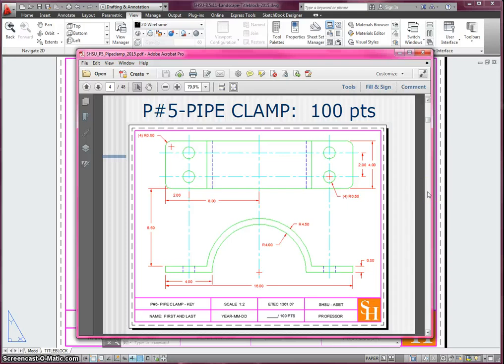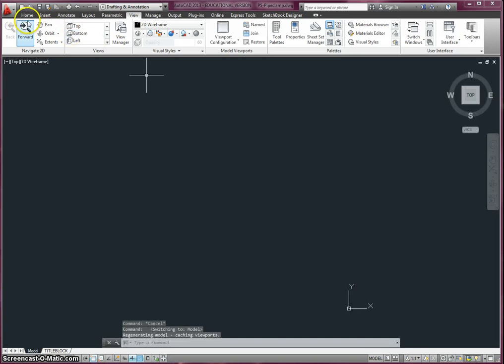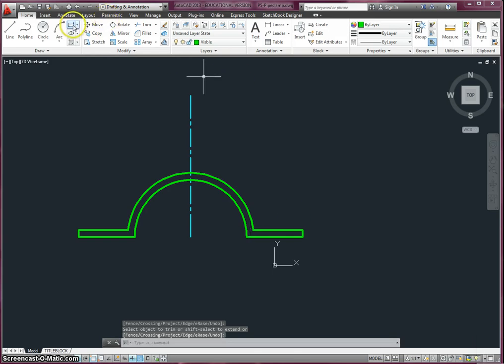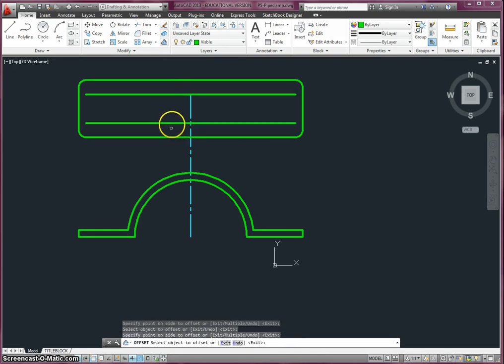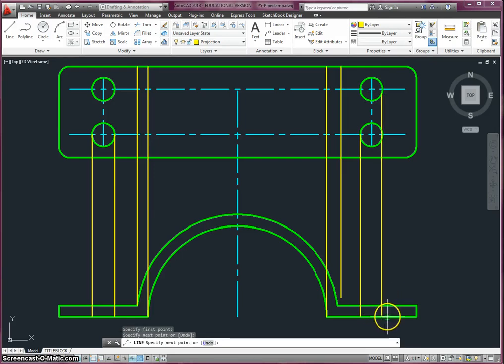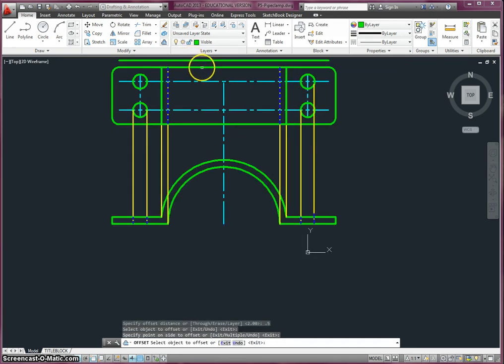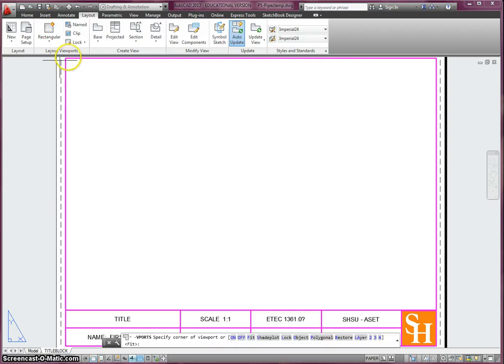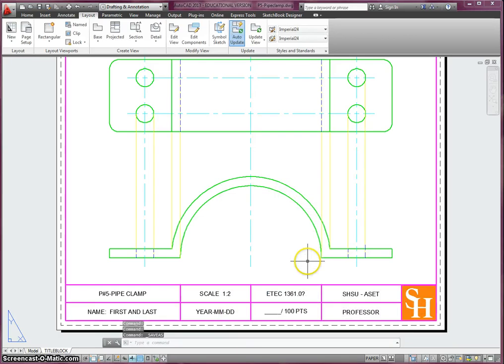How to draw Pipe Clamp